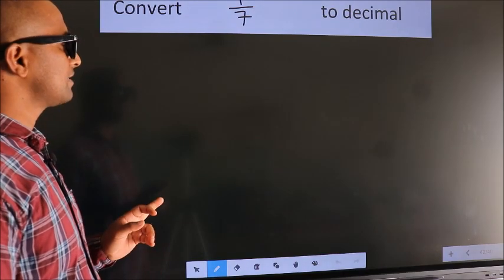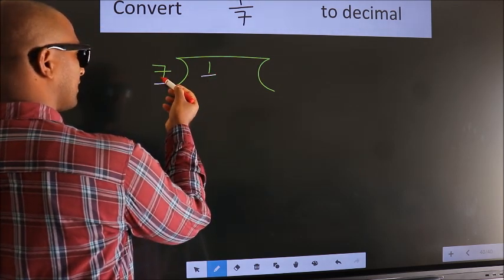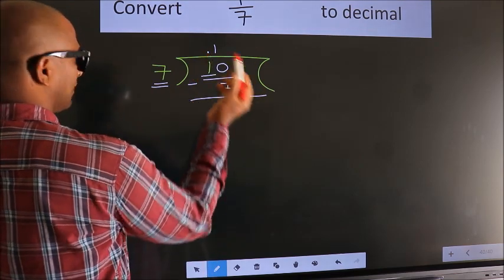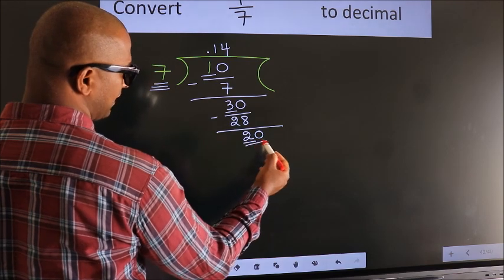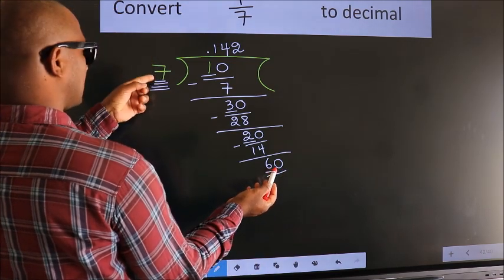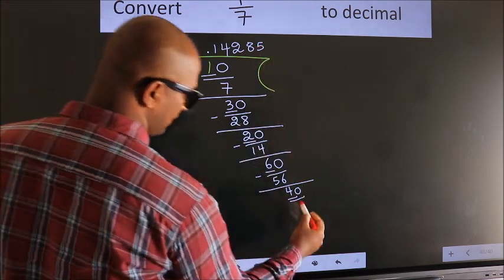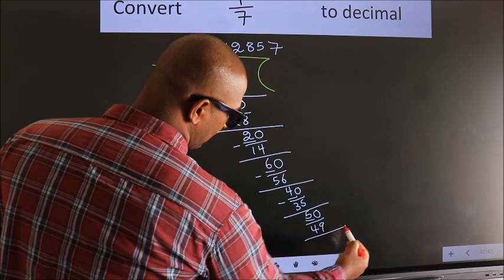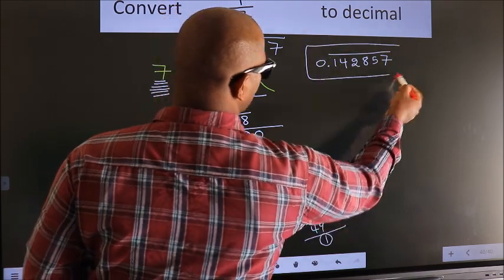CONVERT FRACTION 1/7= ? TO DECIMAL